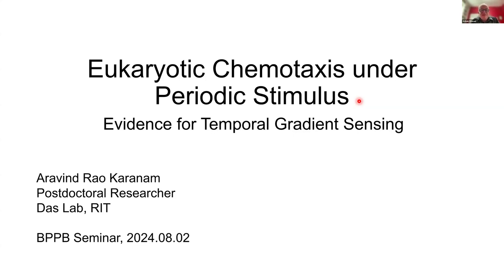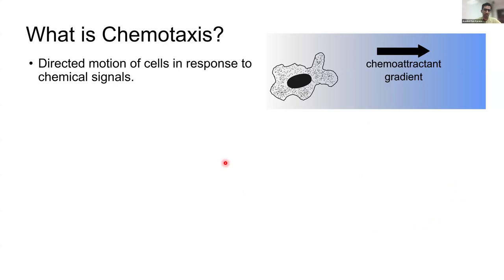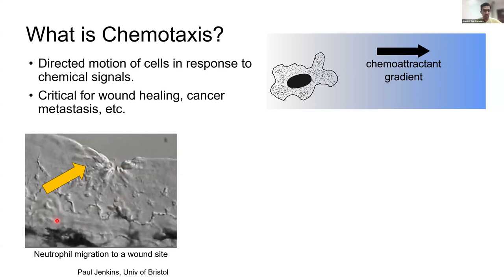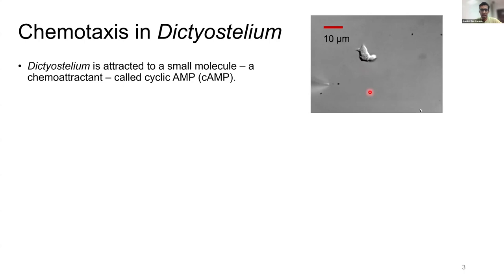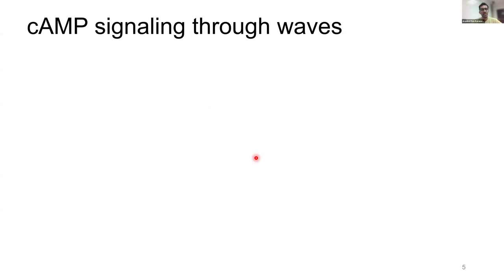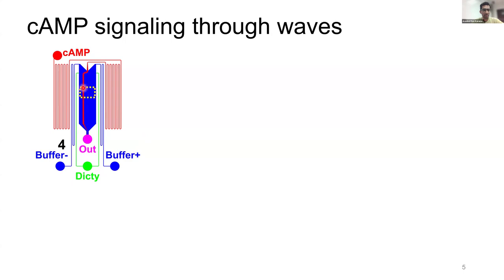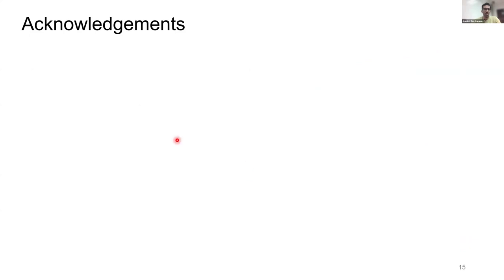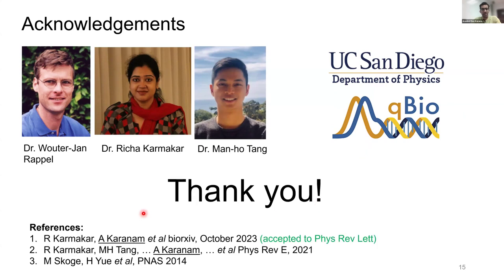Aravind Rao Karanam: Eukaryotic Chemotaxis under Periodic Stimulus